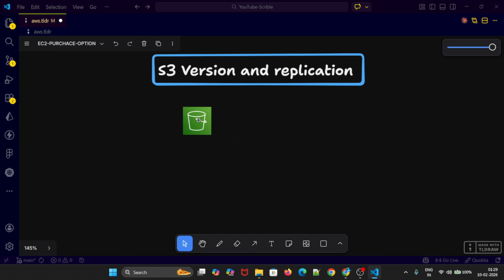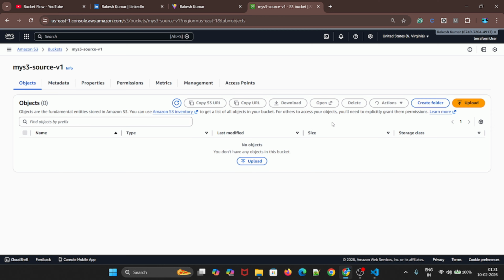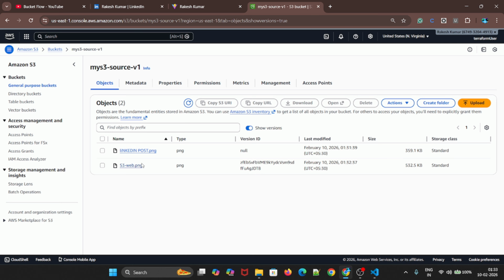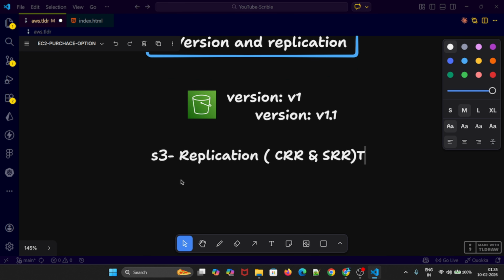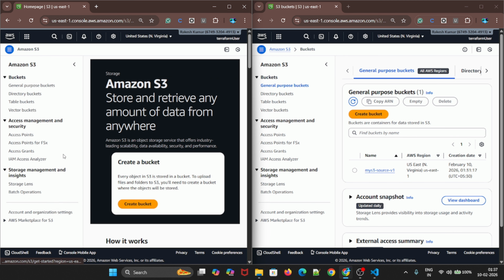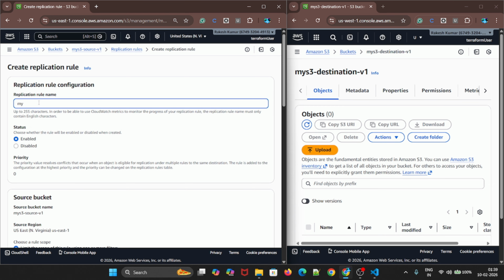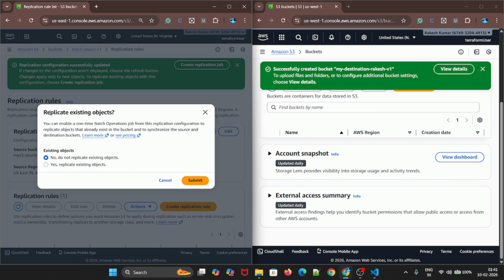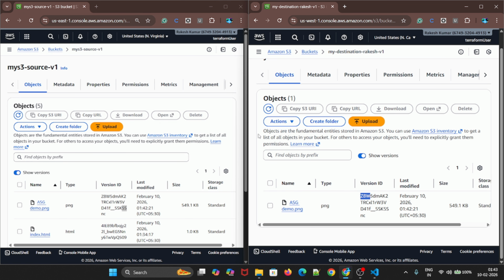#30 AWS S3 Versioning & Replication Explained | STEP BY STEP DEMO 🔥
In this video, you’ll learn Amazon S3 Versioning and Replication — two powerful features used for data protection, backup, and disaster recovery in real-world AWS architectures.
I’ll explain the concepts clearly and show a hands-on demo step by step. 🚀

💡 What You’ll Learn (Hands-On):

🔹 What is S3 Versioning?
🔹 Why versioning is important
🔹 Enable versioning on an S3 bucket
🔹 Object overwrite & delete behavior
🔹 What is S3 Replication?
🔹 Cross-Region Replication (CRR)
🔹 Same-Region Replication (SRR)
🔹 IAM role for replication
🔹 Demo: replicate objects automatically

🎯 Perfect For:
AWS Beginners • Cloud Learners • DevOps Beginners • AWS CCP Aspirants